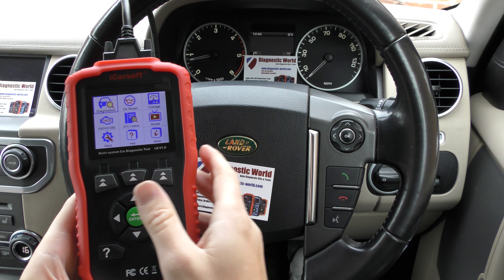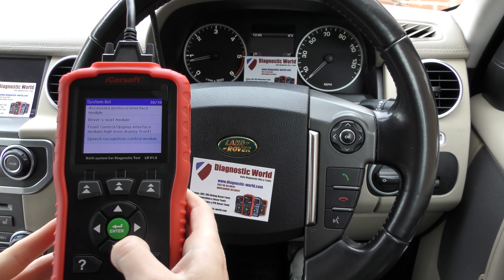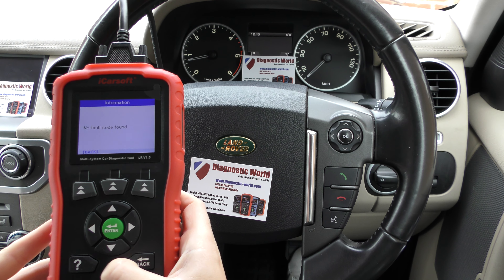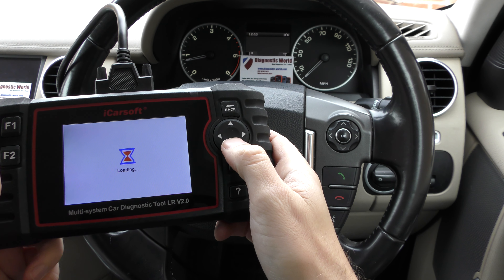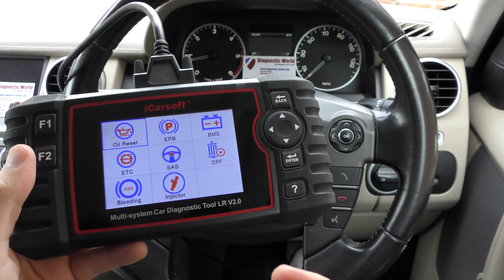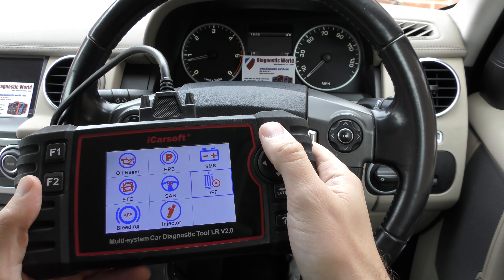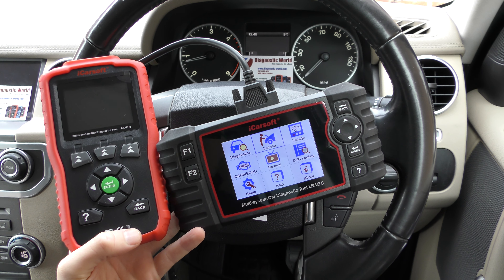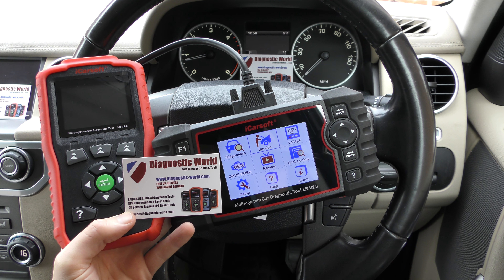LR v1.0 vs LR v2.0 Differences Explained Review by iCarsoft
In this video we will show you the differences between the iCarsoft LR v1.0 & LR v2.0 for Land Rover & Jaguar cars. Both tools will allow you to diagnose, reset, turn off warning lights for the main systems like engine, abs (3 amigos) airbags, transmission, suspension, fuel burner, parking sensors, oil service reset and much much more. Watch the video to find out.